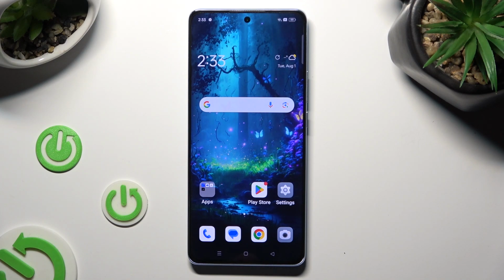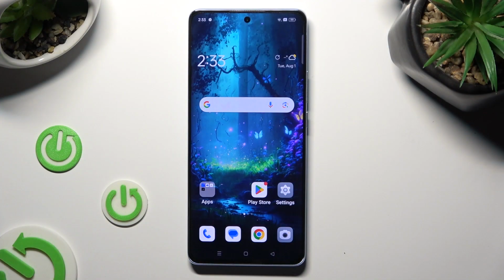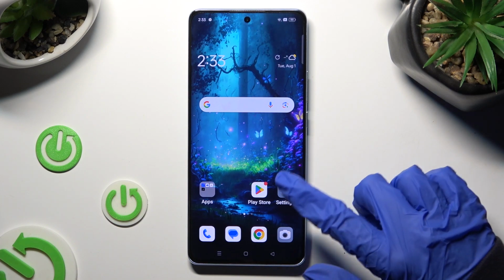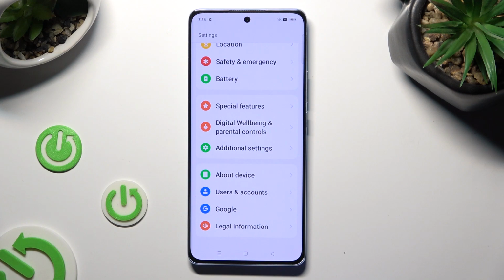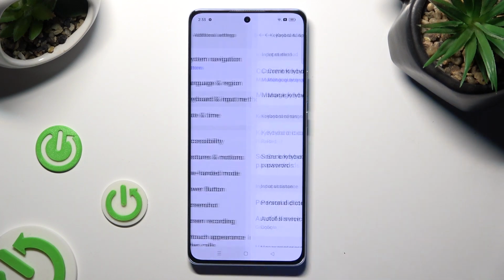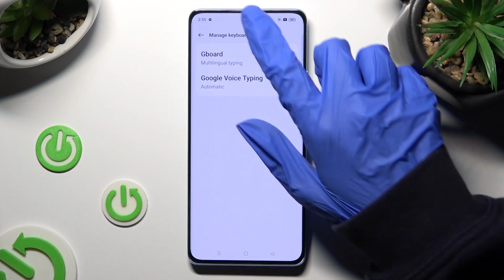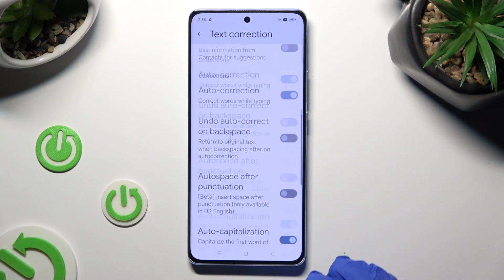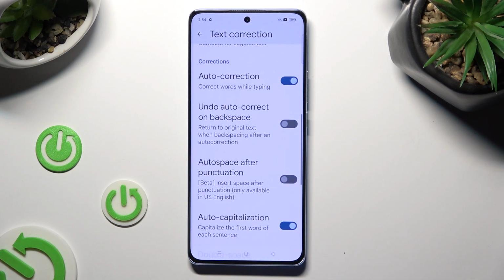How to Enter Text Correction Options on OPPO RENO 10?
In this tutorial, discover how to access and utilize the text correction options on your OPPO Reno 10, enhancing your typing experience and ensuring accurate messages. We'll guide you through the steps to enter the text correction menu, allowing you to customize auto-correction settings, manage your personal dictionary, and refine the way your device handles text input. Don't let typos hold you back – watch our video and become a text-editing expert!

How to Access the Text Correction Options on OPPO RENO 10?
How to Customize Auto-Correction Settings for Accurate Typing?
How to Add and Edit Words in the Personal Dictionary?